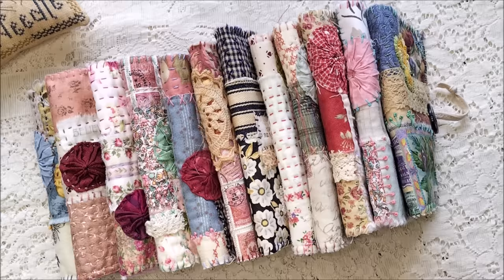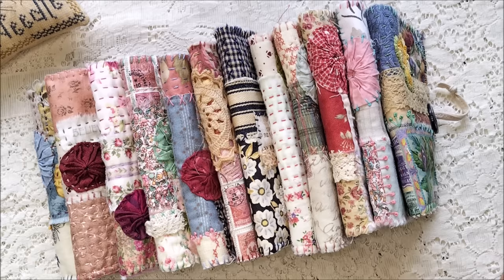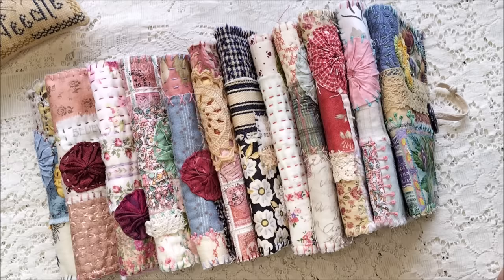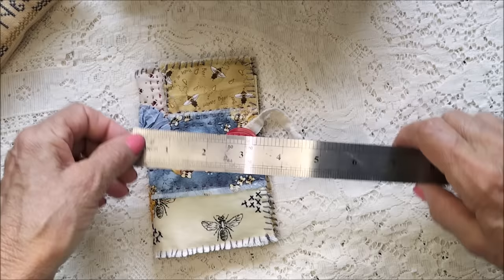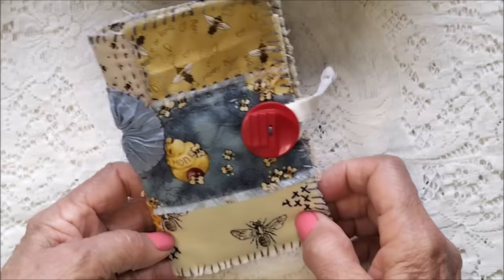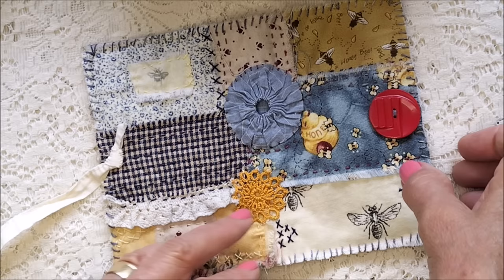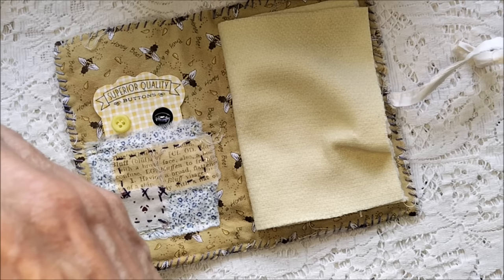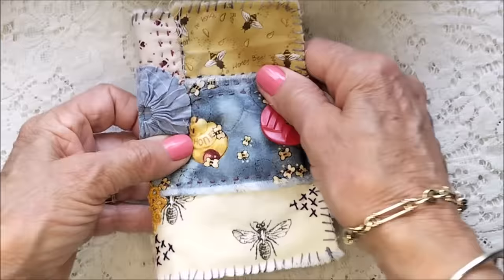12 Slow Stitched Needlebooks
Please note.  The content of this video and each and every video I have created is intended for the viewing of an adult audience interested in creative crafting. It is not intended for the viewing or amusement of children under the age of 18
YouTube ~ Chrissiecrosser
Facebook ~ ChrissiesAttic
Instagram ~ ChrissiesAttic